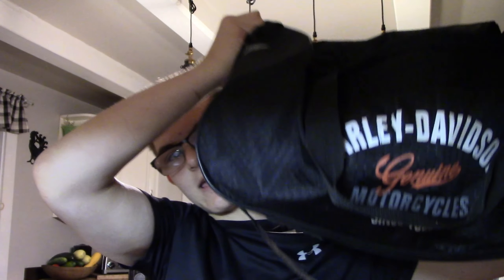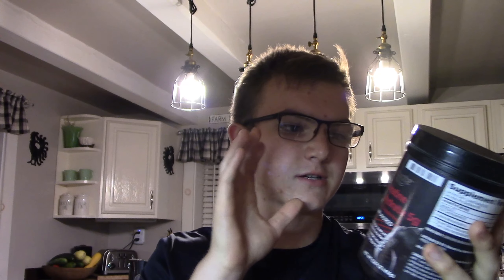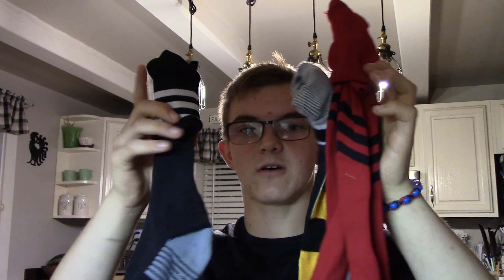GYM BAG REVIEW | DO YOU WEAR DEODERANT??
I tried to make this video a bit funnier and not as serious and demanding as my workout videos. Don't worry I'm getting better at making them shorter and more pleasing for you guys to watch. I do these videos for nothing but to help others in the fitness and gym community. Hope Y'all Enjoy!!
-Use this email to ask me any questions about fitness you need? And I mean anything I will try my best to help YOU.  ;-)
Knee Sleeves
Elbow Sleeves